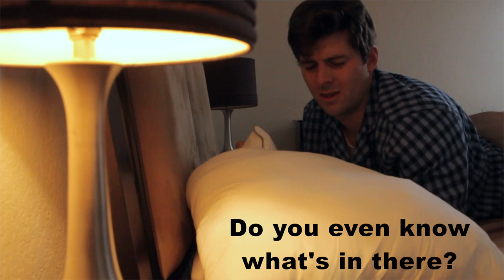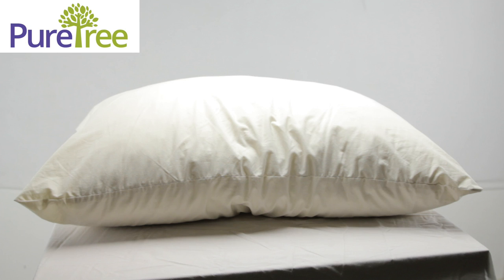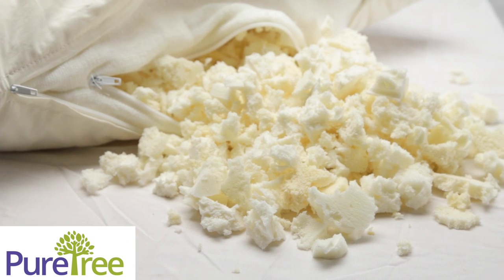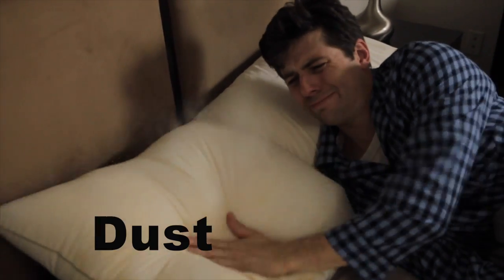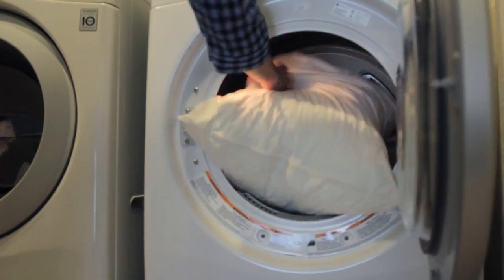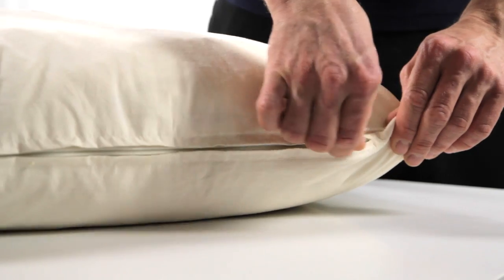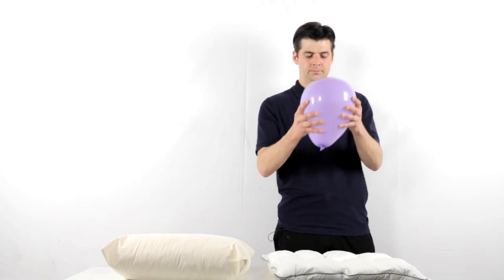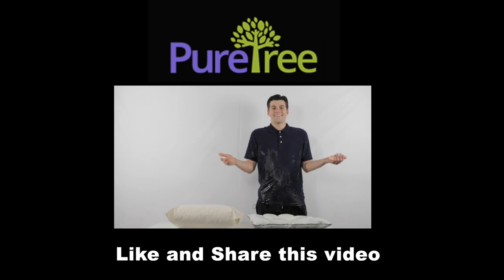Pure tree pillow V2 NC HD 1080p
PureTree Pillow--Sleep on Pillow Made From Trees! Don't sleep on memory foam pillows made from bunch of chemicals.